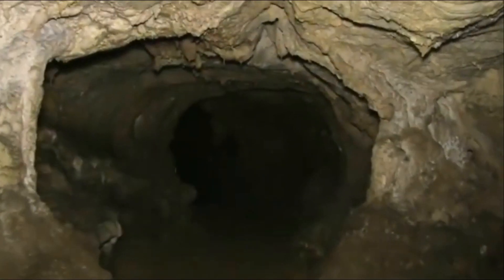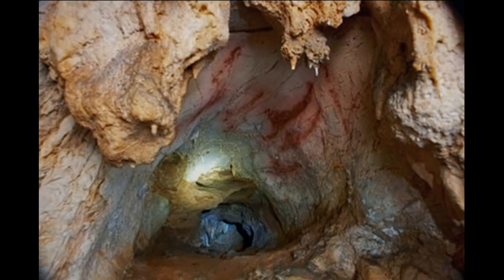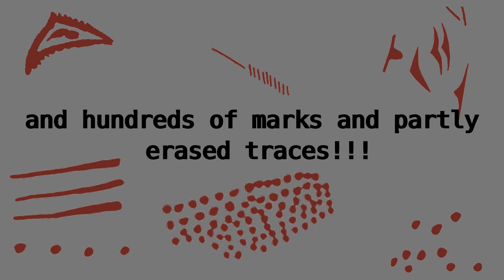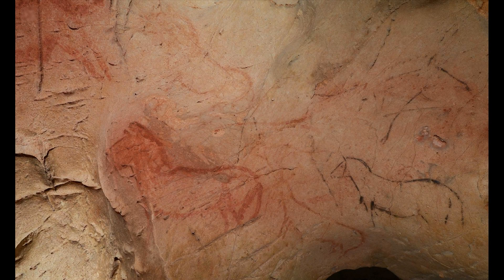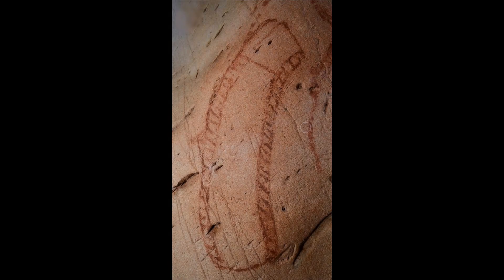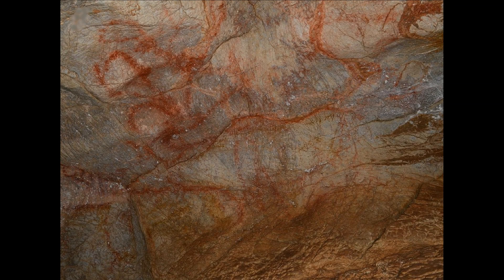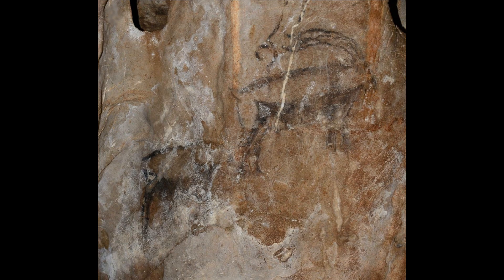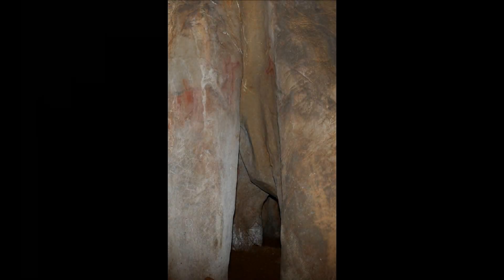The Cave of La Pasiega, Spain